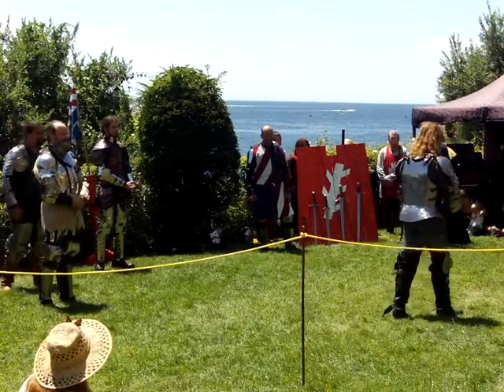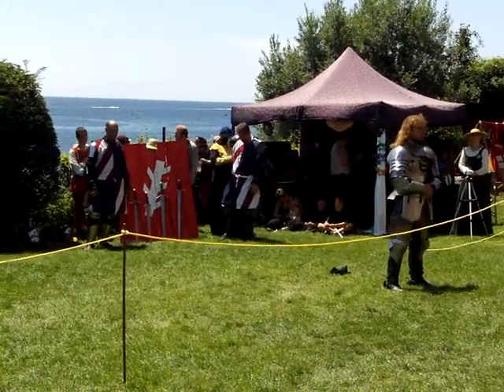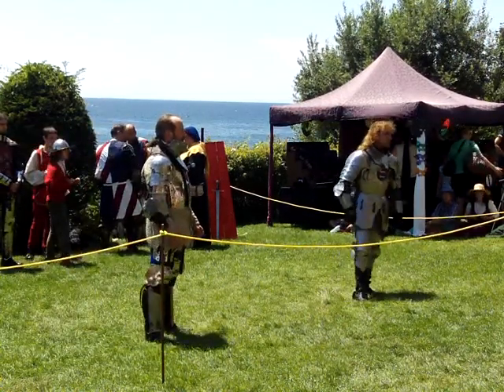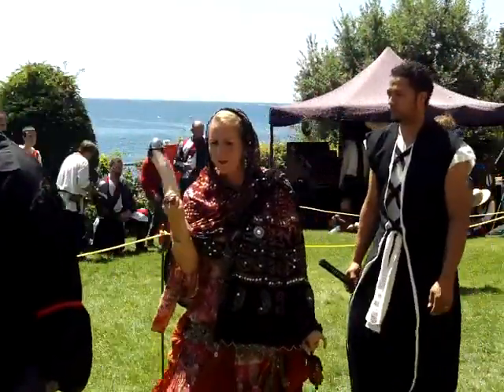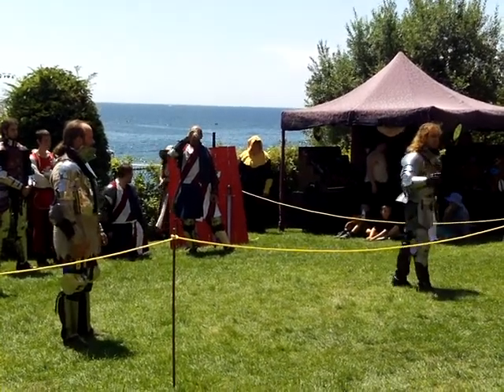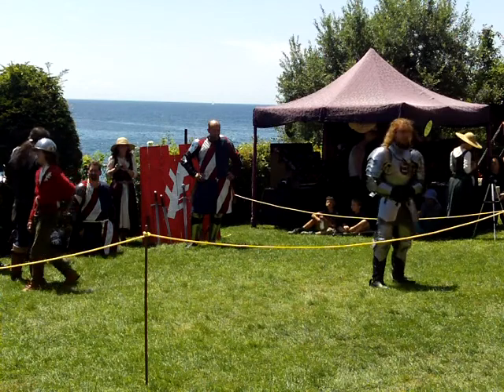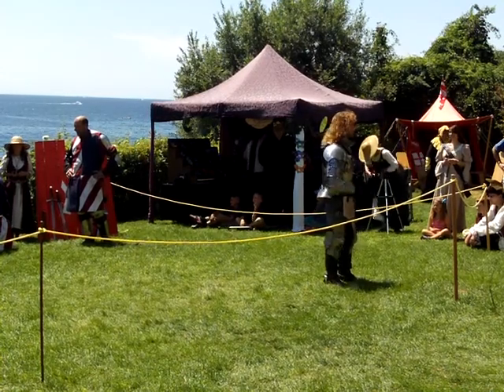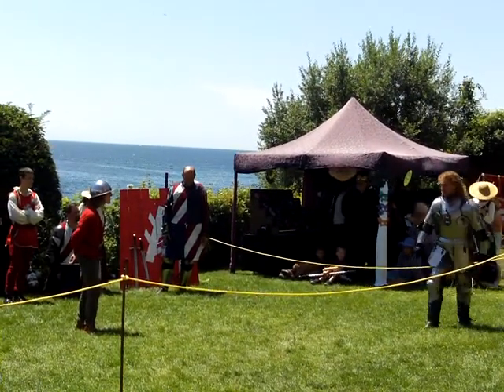The Neville company #2 at 2012 Abbadia Mare, July 22nd, 2012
The Neville company which re-enacts the War of the Roses time period at the Abbadia Mare renaissance festival, held at Hammond Castle, in Gloucester, Massachusetts on July 21-22nd, 2012.  The camera used was a Kodak ZX-1.